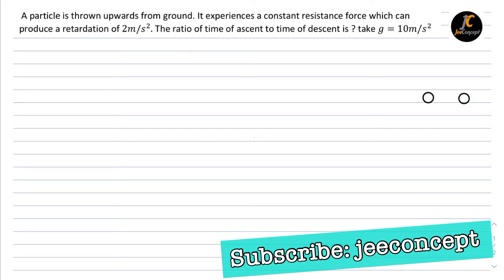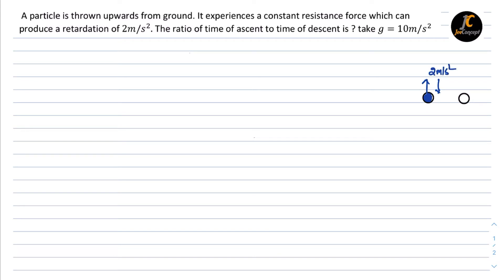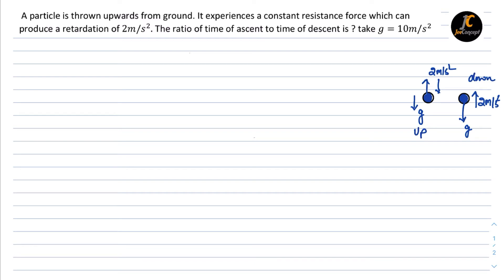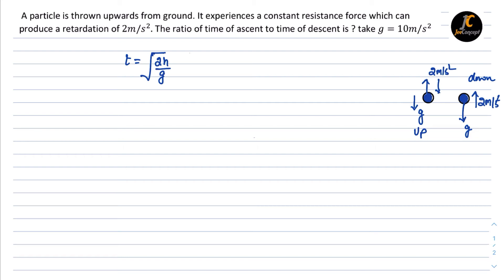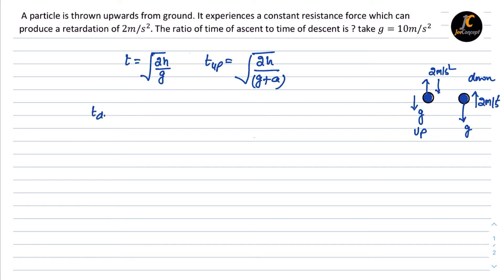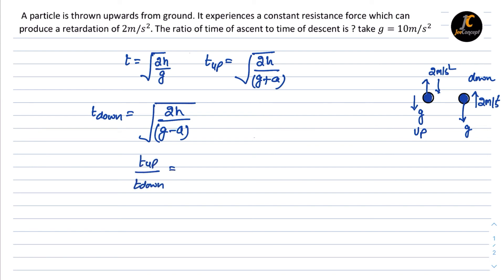A particle is thrown upwards from ground. It experiences a constant resistance force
A particle is thrown upwards from ground. It experiences a constant resistance force which can produce a retardation of 2m/s^2. The ratio of time of ascent to time of descent is? take g=10m/s^2
DC Pandey solutions
Motion under gravity questions